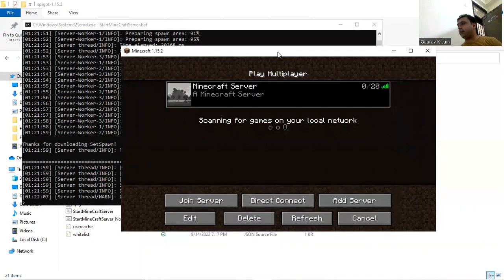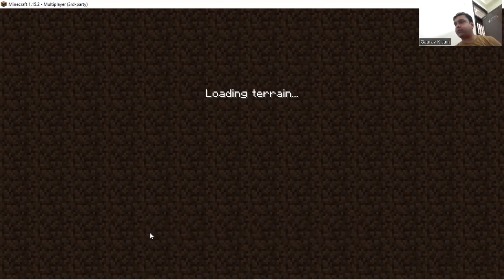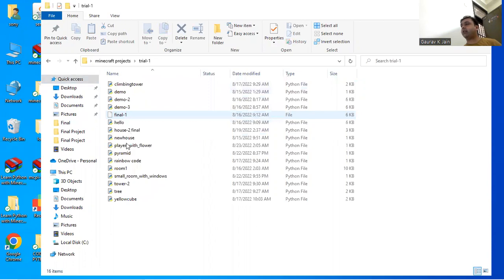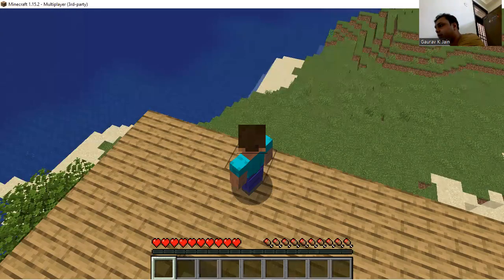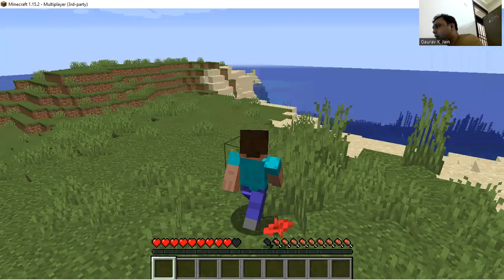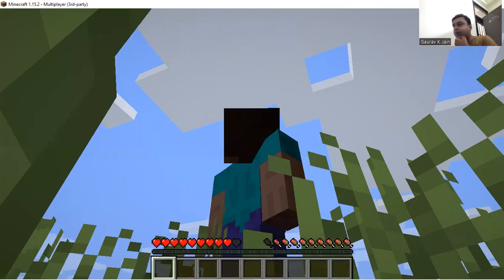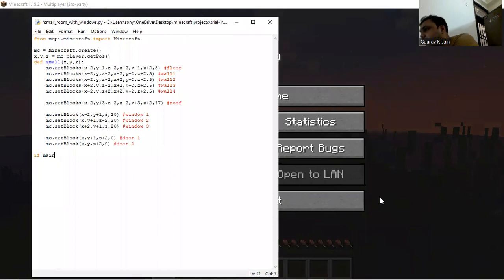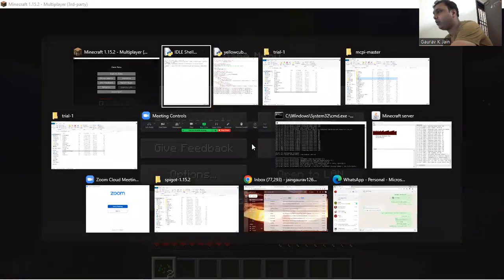Minecraft MCPI-API projects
In this lecture you will learn to use the python code to control the minecraft environment. You can code anything you need and send it to minecraft through mcpi-api.